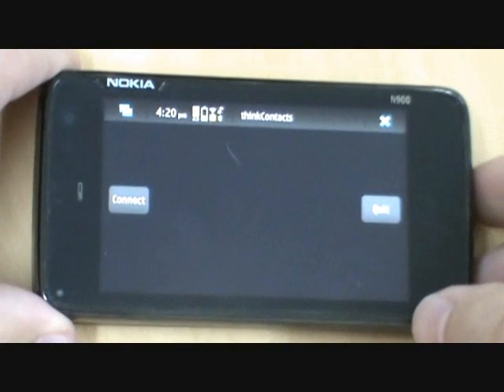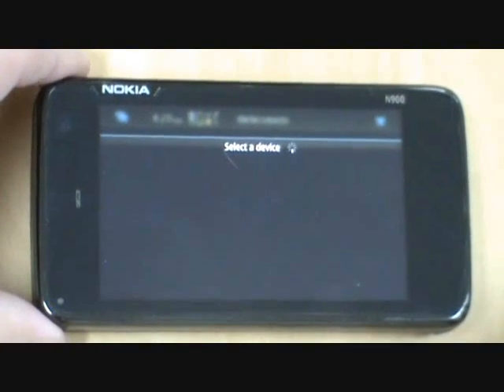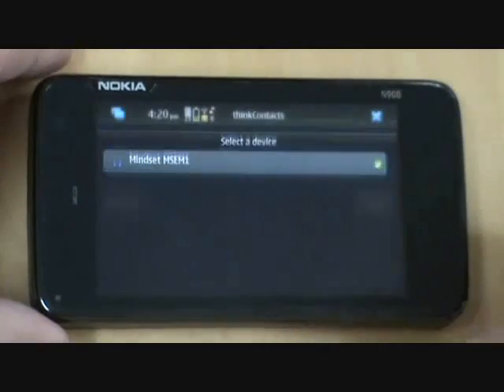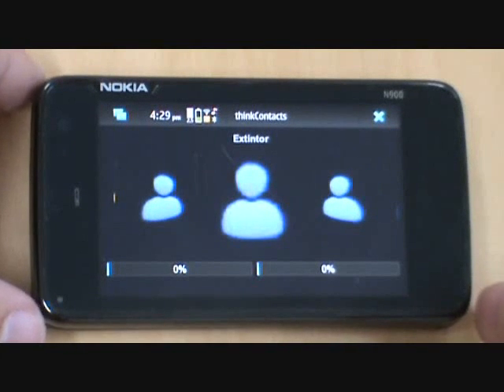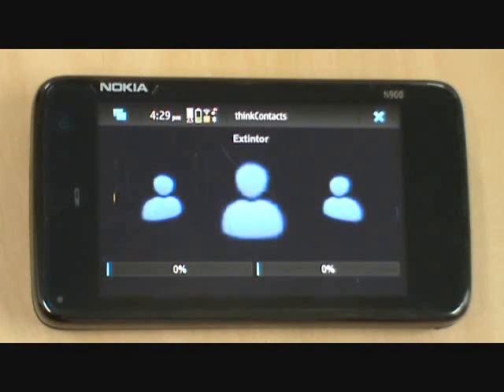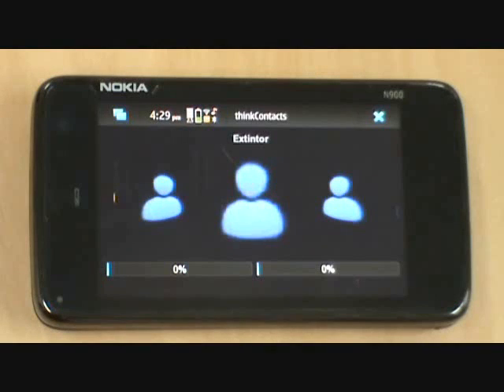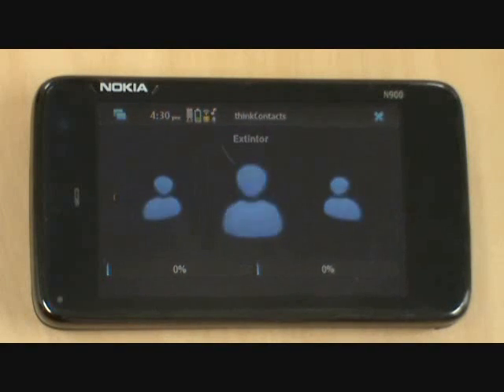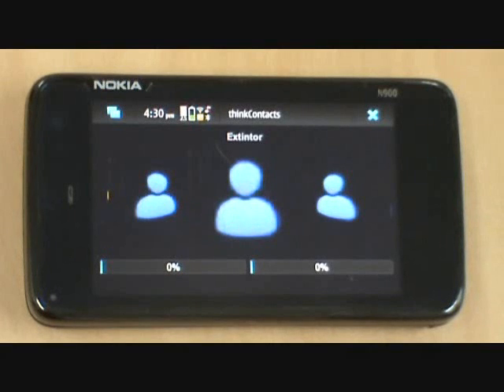ThinkContacts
ThinkContacts is a mobile application developed for the Maemo platform using Qt. ThinkContacts allows the user to select a contact from the phone's address book and make a phone call by only using the brain's activity. It is explained and demonstrated in this video using a Nokia N900 and a NeuroSky Mindset headset.
Note: Pay attention to the progress bars during the demonstration part.